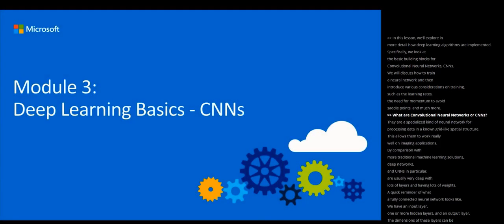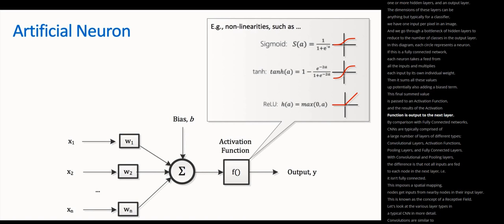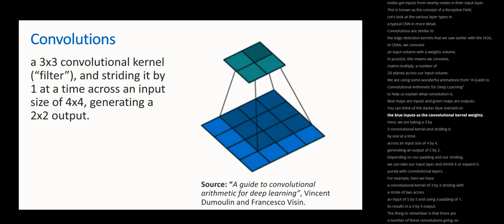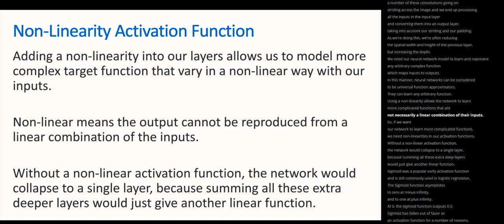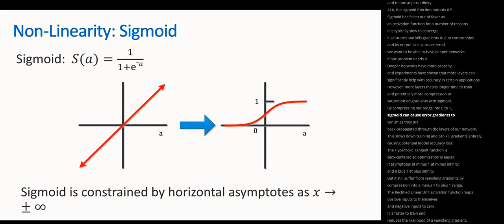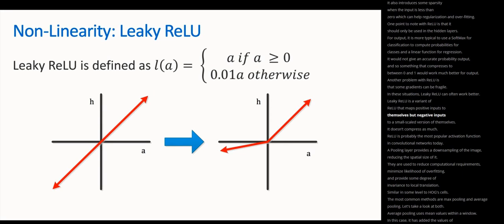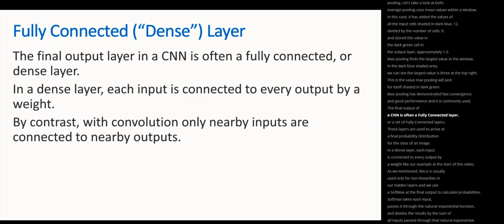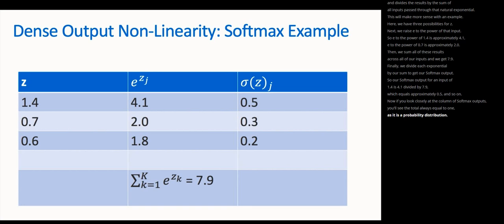MS_CV_3_11_Convolutional Neural Networks